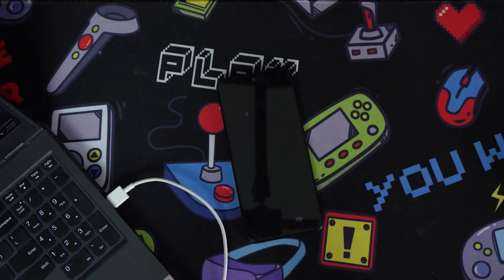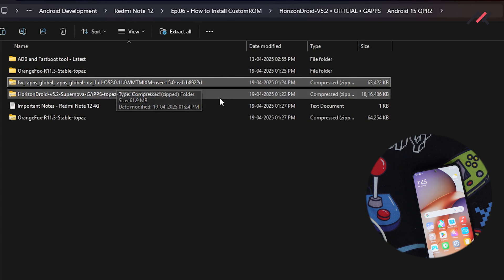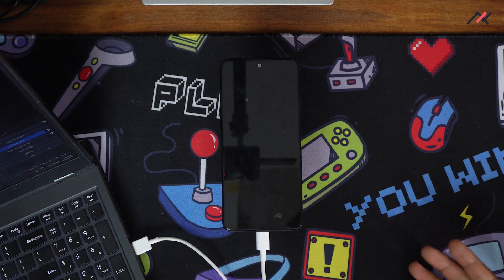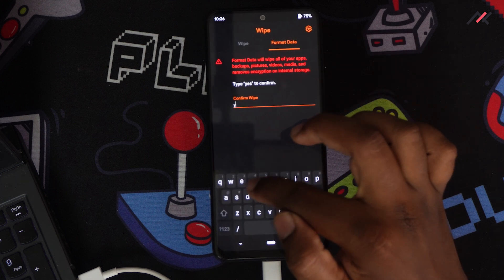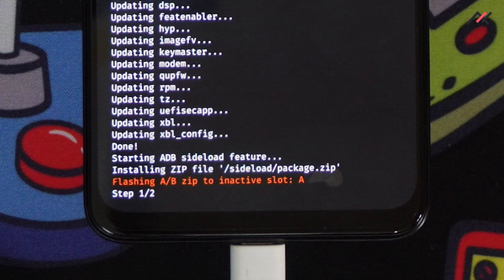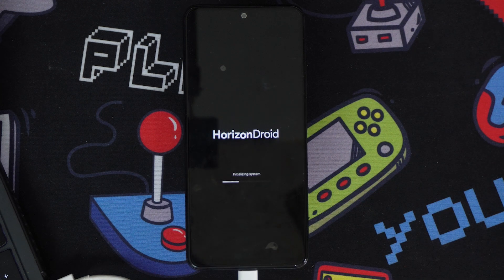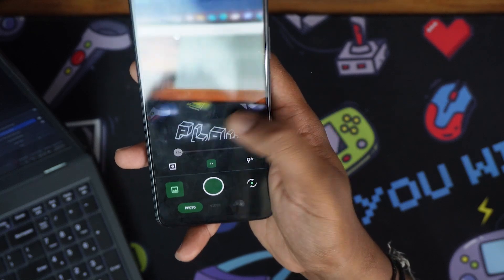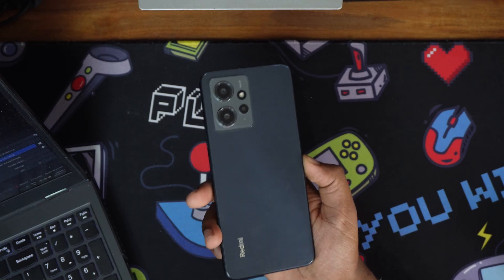Flash HorizonDroid V5.2 – Android 15 Custom ROM on Redmi Note 12 4G!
Flash HorizonDroid V5.2 – Android 15 Custom ROM on Redmi Note 12 4G! | Upgrade to Android 15 – Install HorizonDroid V5.2 on Redmi Note 12 4G | Install Android 15 Custom ROM - HorizonDroid V5.2 on Redmi Note 12 4G

Upgrade Your Redmi Note 12 4G to Android 15 with HorizonDroid V5.2!
Flash the latest HorizonDroid V5.2 custom ROM and experience Android 15 on your Redmi Note 12 4G! Get enhanced performance, better battery optimization, new UI features, and a smoother overall experience. Follow this step-by-step installation guide to unlock the full potential of your device.

TIMESTAMP:
00:00 Introduction
00:25 ROM Selection
00:55 Pre-requisites
01:41 Required Files
02:04 Booting to Bootloader
02:26 Installing Recovery
05:15 Flashing Firmware
06:41 Flashing ROM
09:20 First Boot
10:10 Initial Setup
10:54 First Look
12:42 Outro